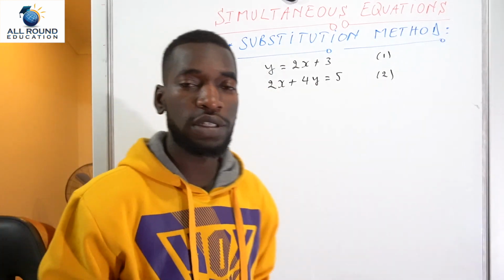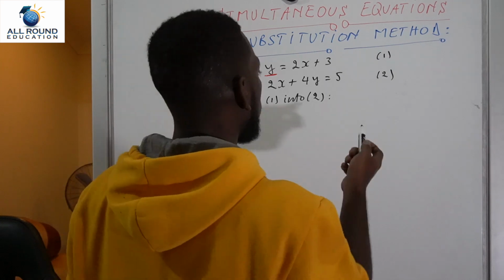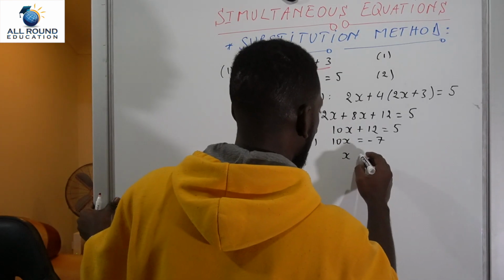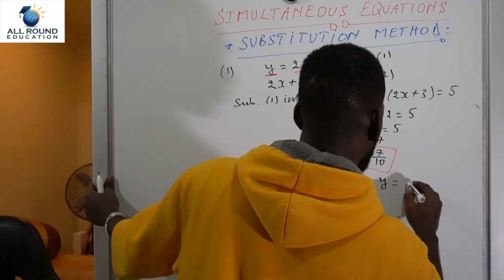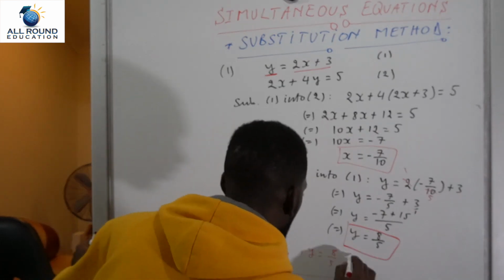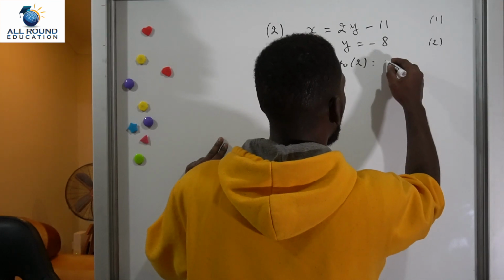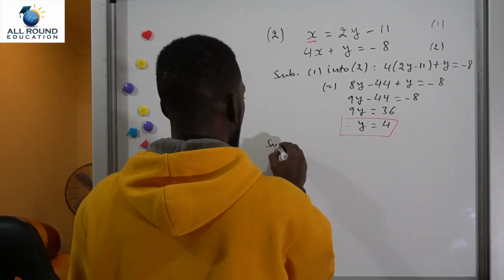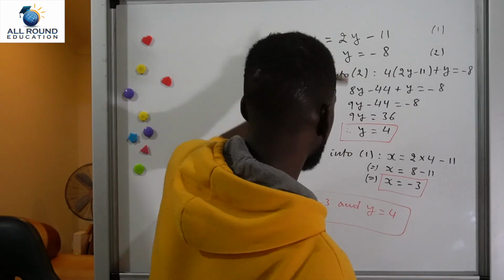Simultaneous Equation: Substitution method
Welcome to All Round Education!

In this video, we are learning how to solve simultaneous equations using another method called 'the substitution method'.